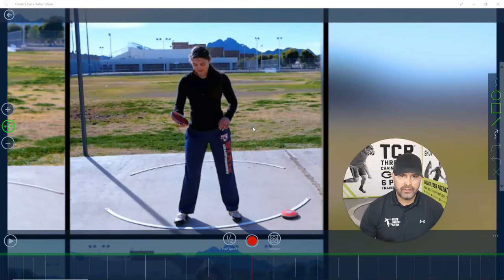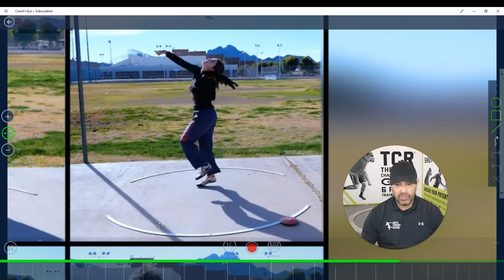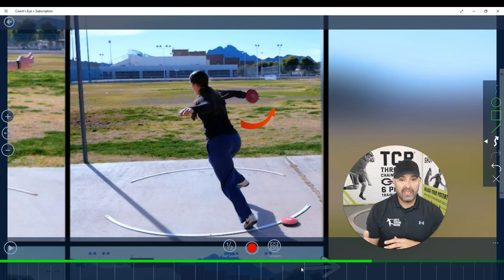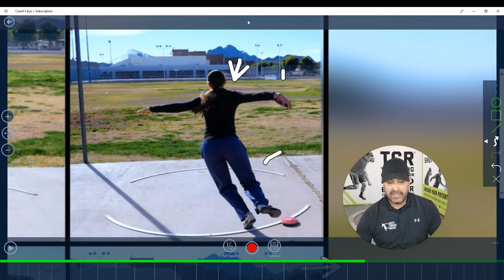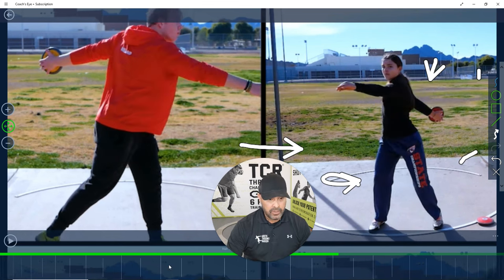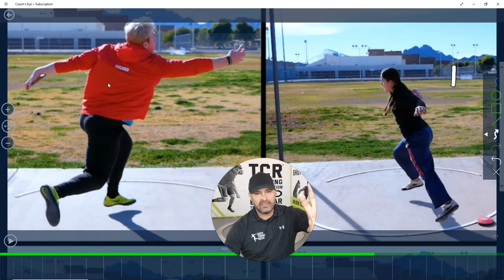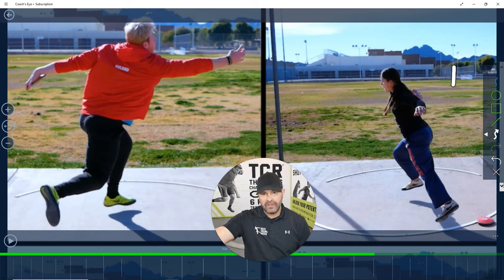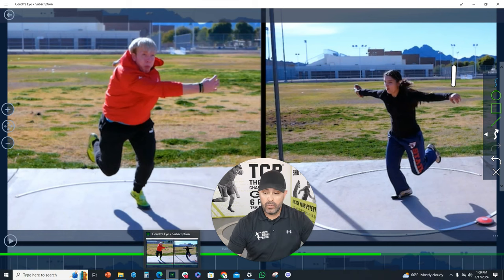Real Reason You're Not Nailing the Perfect Discus Throw Technique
Struggling with inconsistent throws?  The angle of release in the discus throw is EVERYTHING.
But here’s the kicker—how you carry the discus directly impacts your release angle, arm positioning, and ultimately, your throw.

In this video, we’ll break down:
✅ Common mistakes like "platter-ing" or "cupping" the discus
✅ How these errors affect your arm angle and ruin your throw
✅ The exact way to hold the discus for the optimal release angle

Whether you’re a beginner or an advanced thrower, this simple adjustment can make a HUGE difference in your throw. Don’t let poor mechanics hold you back—watch now and take your throws to the next level!